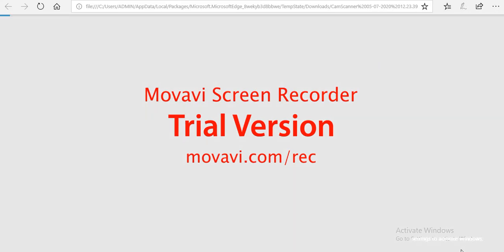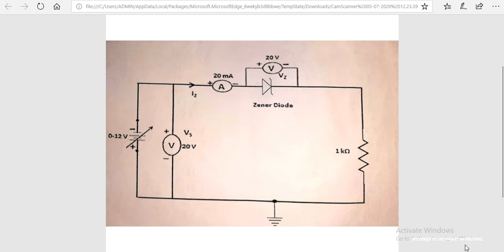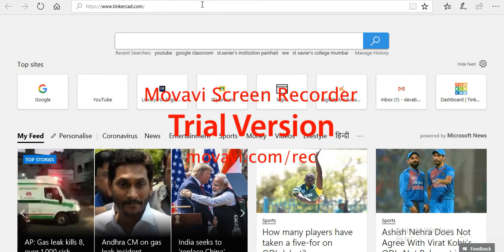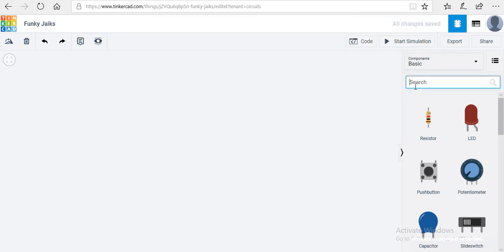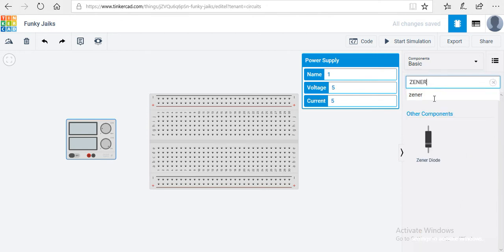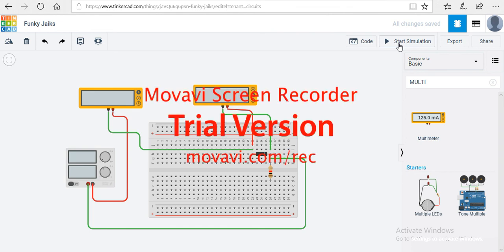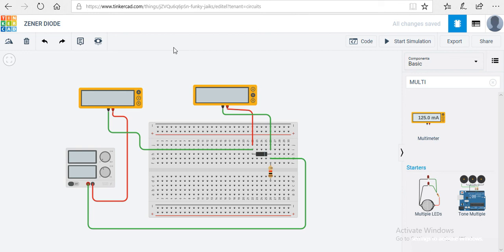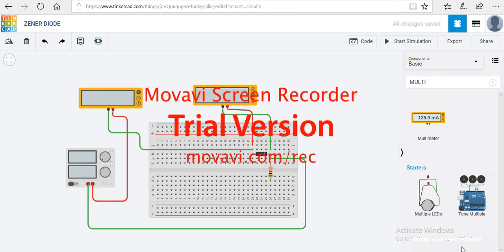ZENER DIODE VIRTUAL LAB